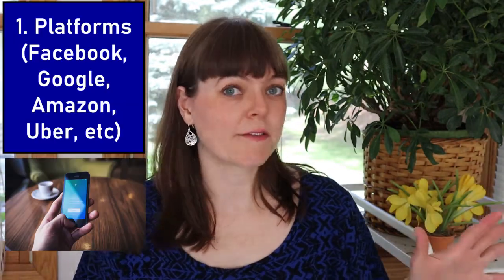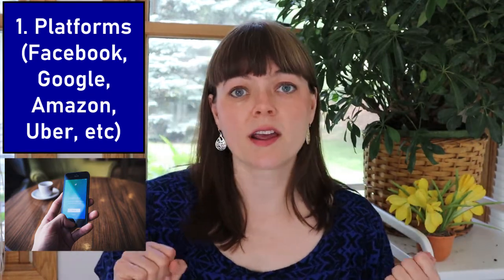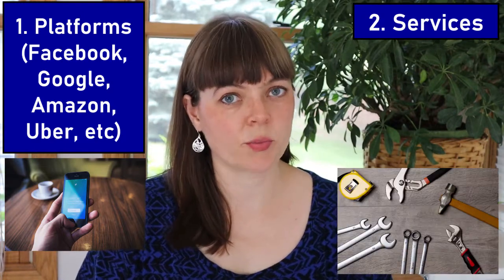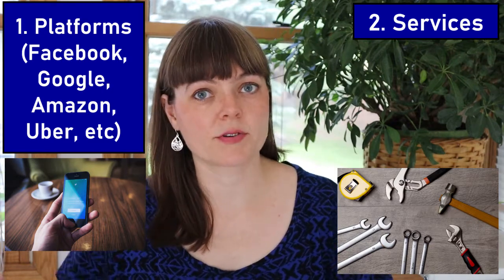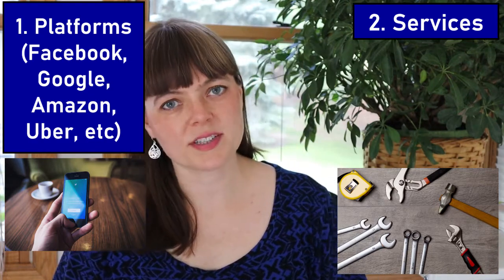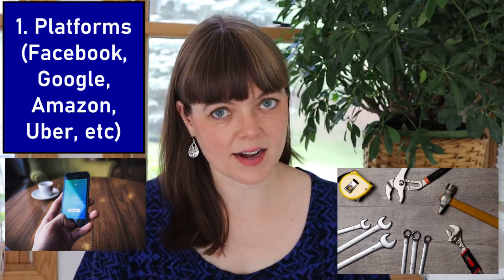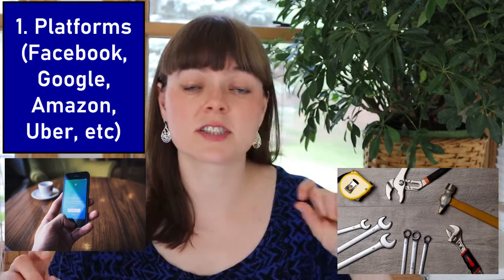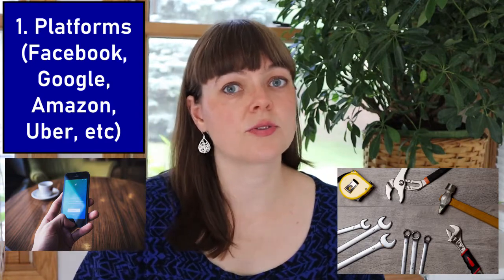Platform Economics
This video gives an overview of platform economics.  In particular, we think about how we adjust our use of classic economic tools to think about modern economies.  Zero marginal cost.  Engagement on platforms.  Investment decisions.  All of that requires an adjustment in emphasis on the economic concepts and tools we use.